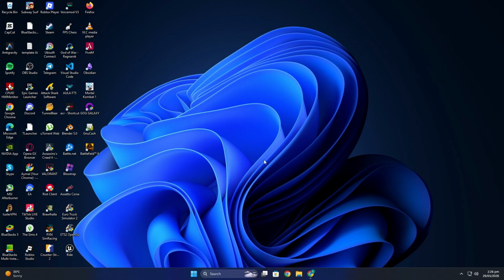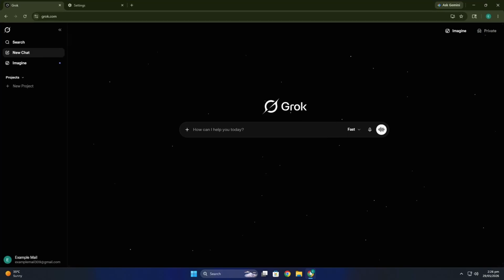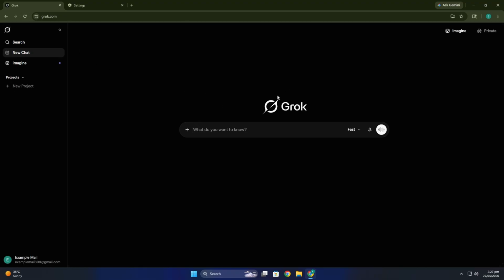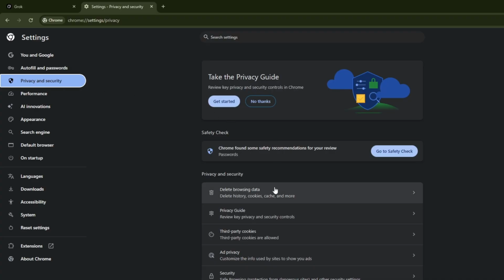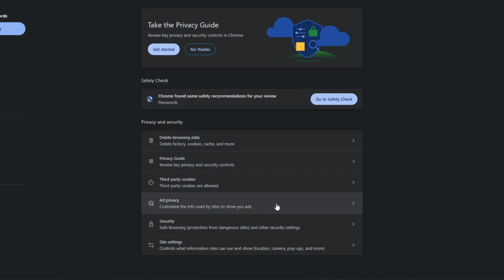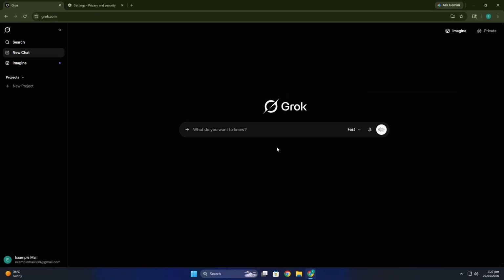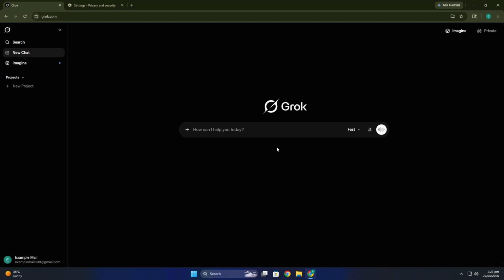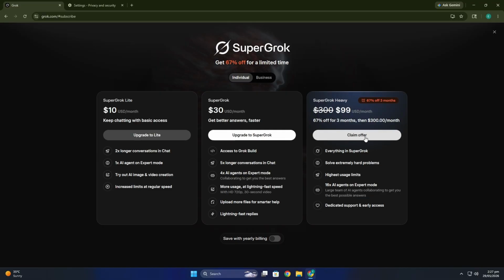Rate Limit Exceeded? Fix Grok AI Errors on Windows - Full Guide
Struggling with the frustrating "Rate Limit Exceeded" error while using Grok on Windows? This restrictive message often appears when you've hit your account's temporary usage quota or due to server-side scaling issues. In this video, I’ll walk you through effective strategies to troubleshoot this problem, including clearing browser cache, managing conversation history, and checking your subscription tier limits. Whether you are hitting roadblocks with text queries or AI image generation, these practical steps will help you optimize your usage and get back to your workflow efficiently on your Windows system. Follow this guide to regain full access.

🔐 Secure Your Online Activity with NordVPN:

30-day money-back guarantee
Starting at just €3.09/month (instead of €11.59)!